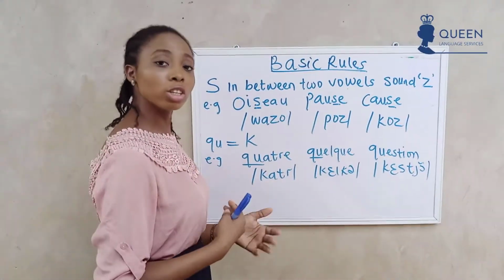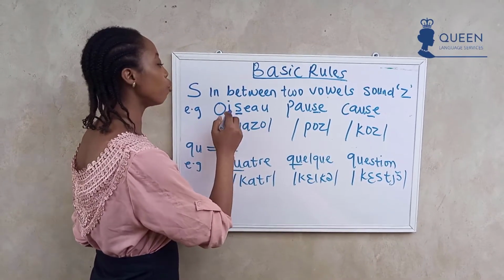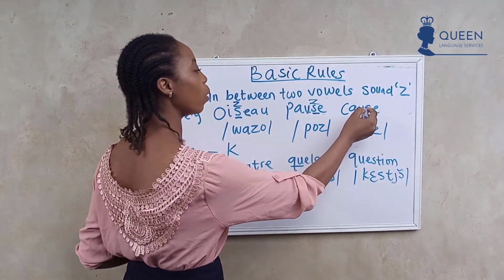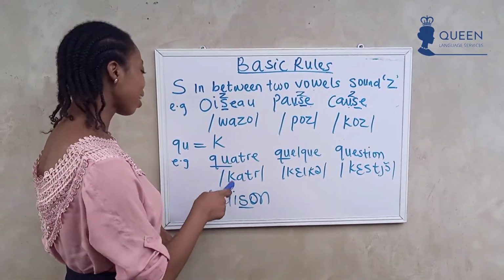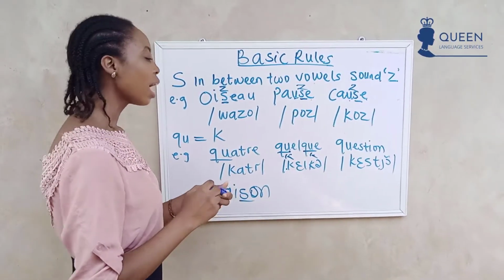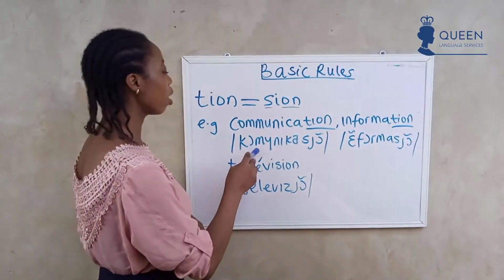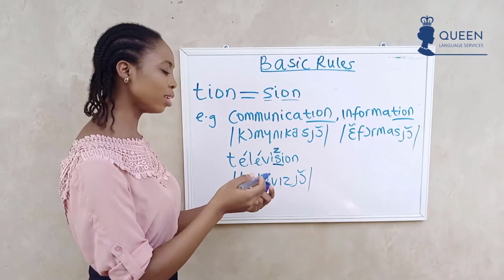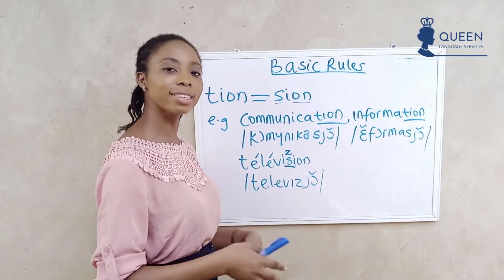Basic Rules For French Language | 6 Minutes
Hi guys - Salut! I hope you've been finding each lesson helpful and easy to understand? You're welcome back to Learn French With Queen, here we make learning to read, write and speak french very interesting. My name is Esther Afolabi and in today's video, I will be showing you the basic rules for French language | 6 Minutes.

The french language is a very interesting language to learn and speak, with dynamic, accents and rules that help you speak French and pronounce words in french easily.

I will be sharing with you today, 3 basic rules for French language you can apply to sound right when speaking the french language. The first is:

When /s/ is placed in-between two vowel sounds, it is pronounced as /z/,  as seen in words like oiseau /wazo/, pause /poz/, and cause /coz/.

Also, when /q/ and /k/ is combined to make a sound it is pronounced as /k/, as seen in words like quatre, /katr/, quelque /kelka/, and question /kestion/.

Thirdly, /tion/ is usually pronounced as /sion/ in french language as seen in words like communication, information, and télévision.

These basic rules for french language will enhance your pronunciation when you start to put them to use.

If you missed my previous video on the tips for learning a new language, don't worry. Follow this link NOW to view it.

Happy viewing.